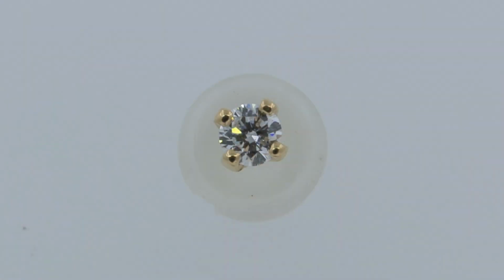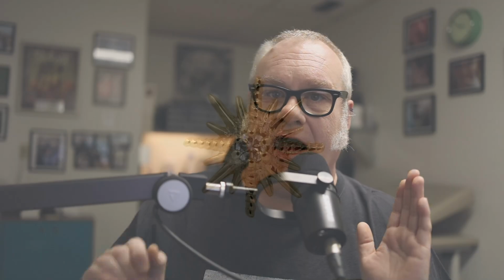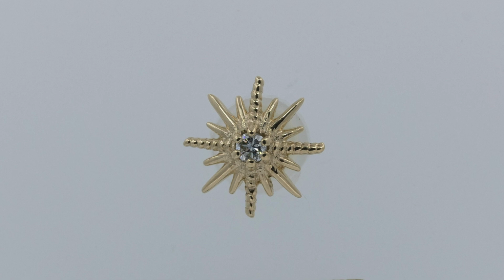Lab Grown Diamonds Pros & Cons by a Piercer S02 EP61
In Season 2 Episode 61, DaVo covers Lab Grown Diamonds Pros & Cons.

I aka DaVo have been a professional body piercer and the owner of the Axiom Body Piercing Studio in Des Moines, Iowa since 1994. My focus on education and helping clients make safe and informed decisions about getting pierced has always been a large part of my business practices and services. With my website and increasingly on youtube, I hope to expand and inform others outside of my small part of the world. I always encourage questions and comments, so if you have one, please comment.

All footage was filmed using a Canon EOS R6 Camera with the Canon EF 16-35mm f/4L IS USM Lens and Canon EOS R  - with Canon EF 24-70mm f/4L IS USM Lens -

Audio - Recorded with Shure MV7 - with a Tascam DR-40x -

If you would like to set up a Piercing Appointment go

Tattoo hours are Thursday - Monday 1-8pm
Piercing hours are Thursday - Monday 2-8pm